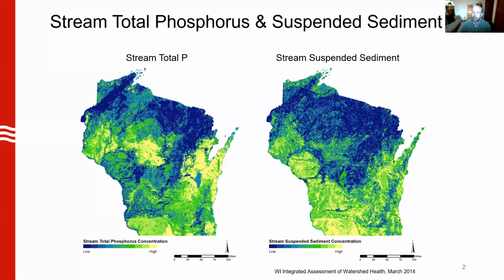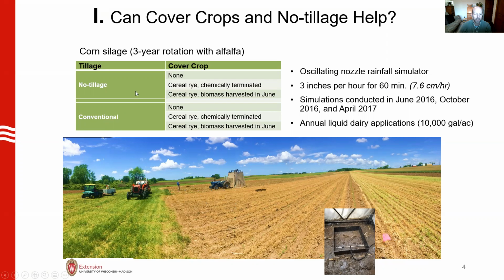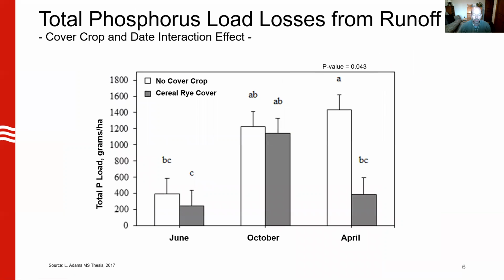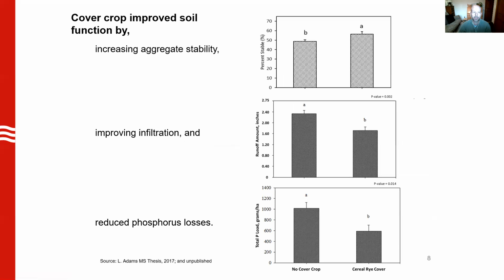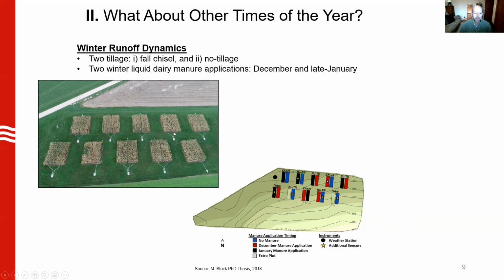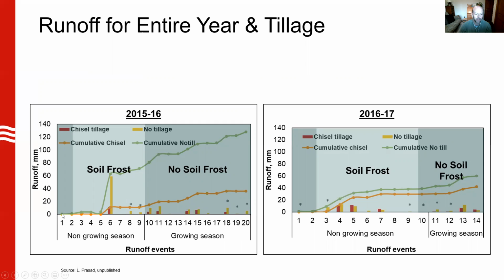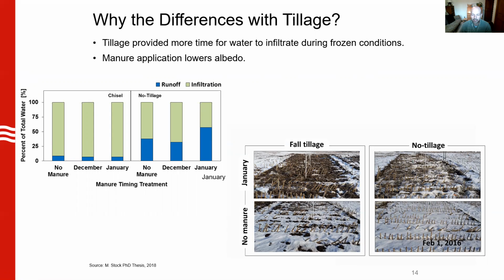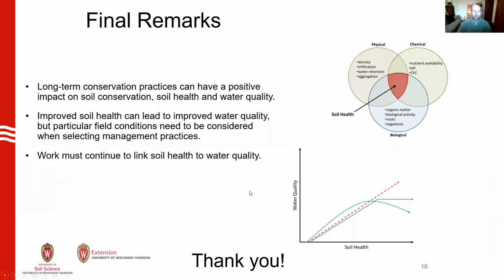Presenters: Francisco J. Arriaga, Laxmi Prasad, and Anita Thompson (University of Wisconsin-Madison)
"Manure management for water quality: Hurdles with soil health"